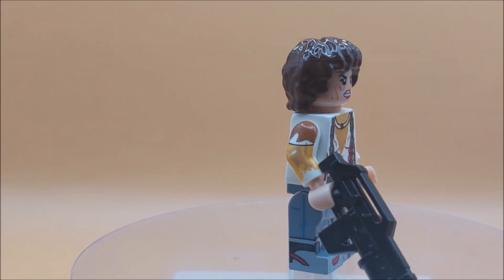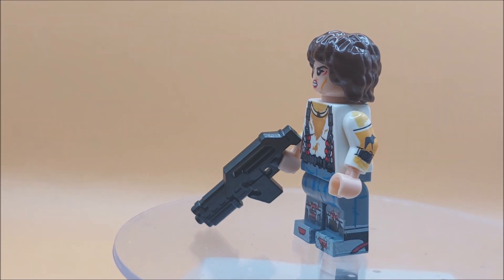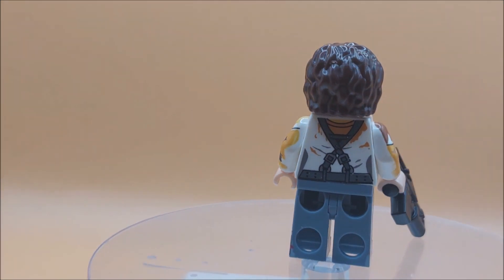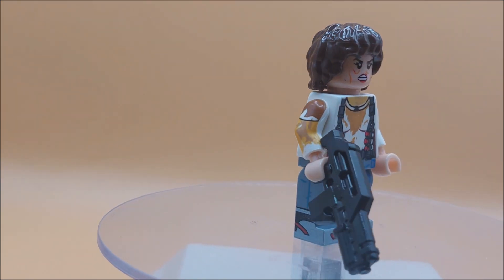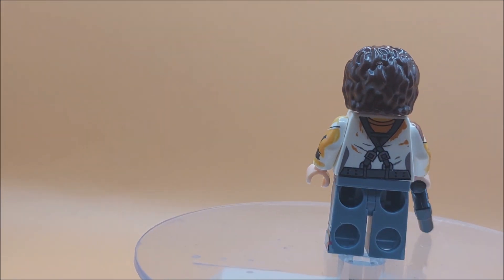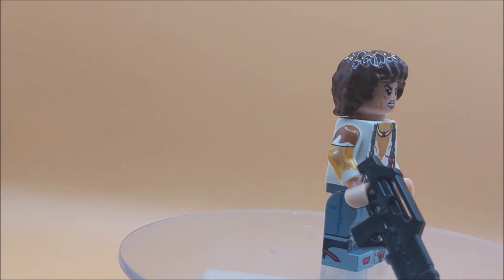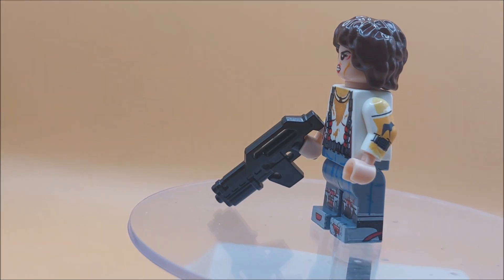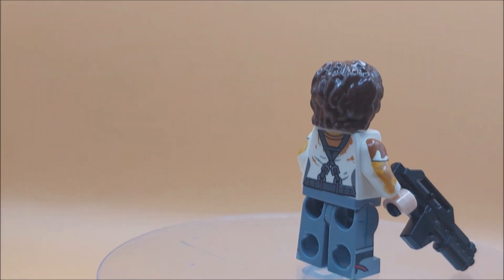Alien and Predator Brick Figures PT9 - Ripley mini figure - celebrating Alien Romulus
Ripley has arrived to fight both Aliens and Predators alike.